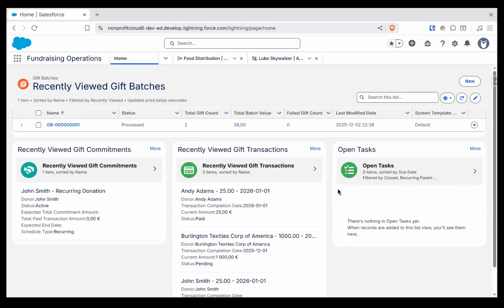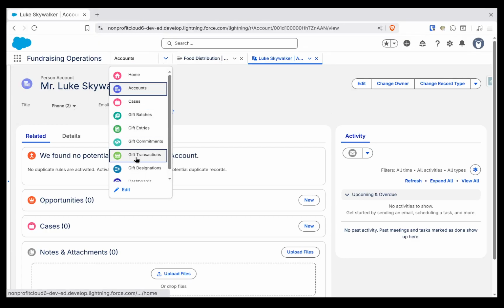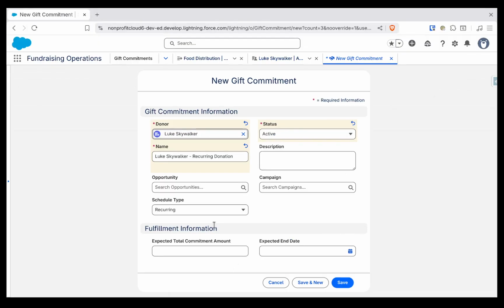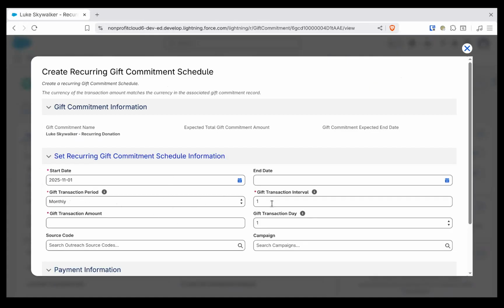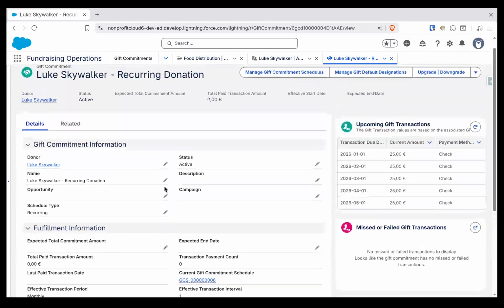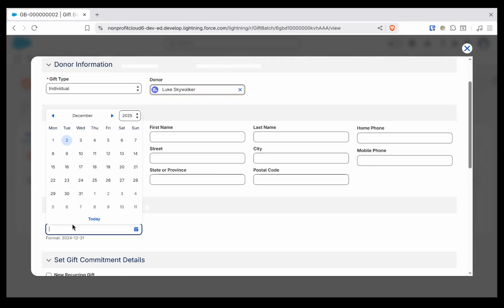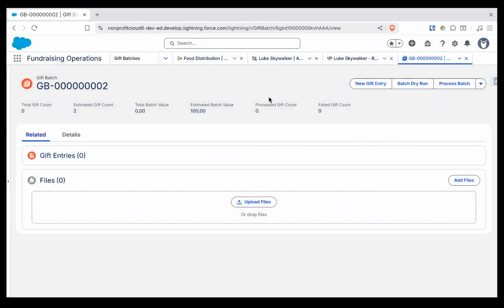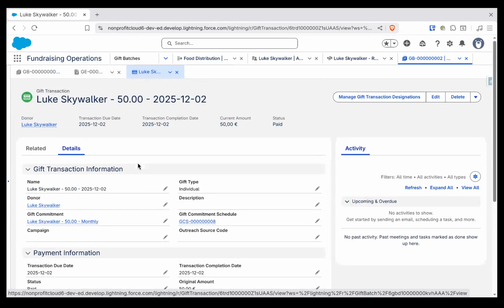Salesforce Nonprofit Cloud: Fundraising Operations Application Overview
Explore the Fundraising Operations application, the backbone of the Salesforce Nonprofit Cloud.

This application helps nonprofits manage gifts, commitments, schedules, and transactions while turning fundraising activity into structured data and actionable insights.

💬 Leave your questions in the comments — happy to help!